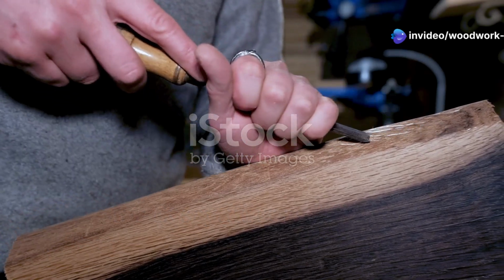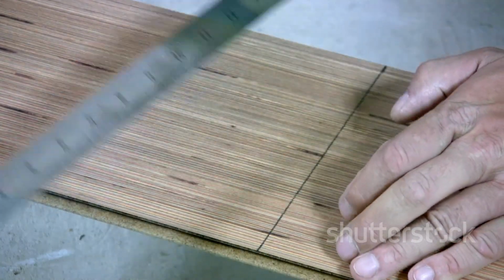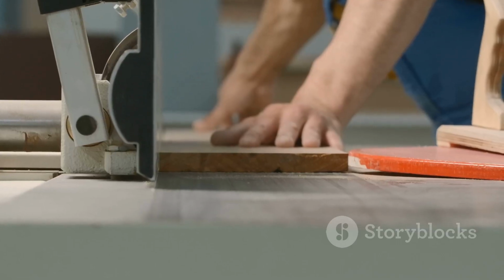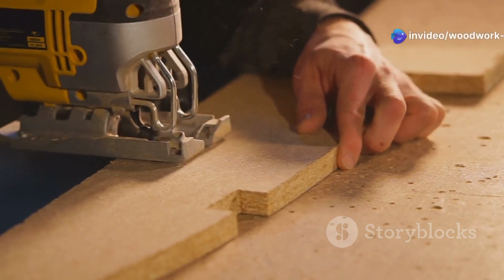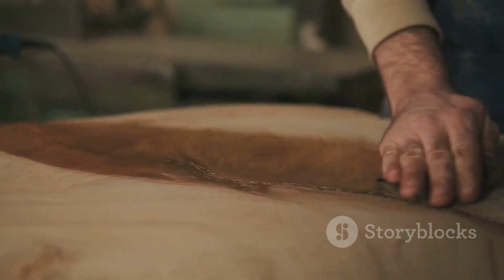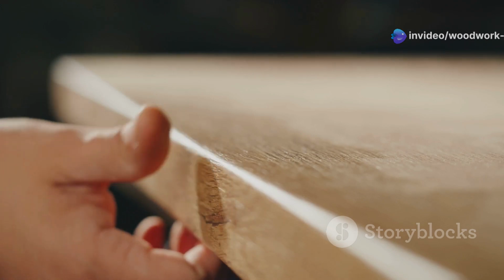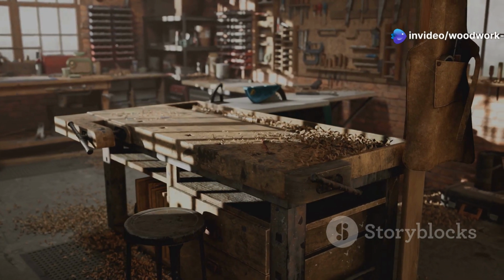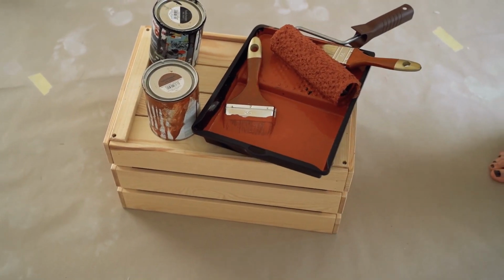Woodworking Techniques for Beginners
Announcing: The World's Largest Collection of 16,000 wood Plans\Get Instant Access to 16,000 Projects Now

Unlock your potential in woodworking with our latest video, "Woodworking Techniques for Beginners"! This 10-minute guide is perfect for novice woodworkers looking to master essential skills. We’ll walk you through setting up an organized workspace, selecting the right tools, and understanding the importance of safety. Learn how to measure, cut, and join wood with confidence as we demonstrate basic techniques and essential joints like the butt, dado, and mortise & tenon. Plus, discover expert tips on sanding and finishing to achieve that professional touch. We’ll even tackle a simple project—building a wooden box! Dive in and start your woodworking journey today.

OUTLINE:

00:00:00 A Place for Everything and Everything in its Place
00:01:02 Essential Woodworking Tools
00:01:59 A Beginners Guide
00:02:51 Basic Woodworking Techniques
00:03:48 Understanding Wood Joints
00:05:37 The Path to a Smooth Finish
00:07:10 Not All Abrasives are Created Equal
00:08:16 Protecting and Enhancing Your Wood Projects
00:09:18 Putting Your Skills to the Test
Learn how to start woodworking with simple projects. Simple and easy projects for beginners in woodworking

IMPORTANT NOTE: SOMETIMES ALL THE IMAGES/PICTURES SHOWN IN THE VIDEO BELONG TO THE RESPECTED OWNERS AND NOT ME.
I AM NOT THE OWNER OF ANY PICTURES SHOWN IN THE VIDEO

tedswoodworking
teds woodworking
tedswoodworking review
woodwork
woodwork projects
woodworking
woodworking benches
woodworking books
woodworking cabinets
woodworking carpentry
woodworking project
woodworking project plans
woodworking projects
woodworking chair
woodworking class
woodworking crafts
woodworking designs
woodworking equipment
woodworking furniture
woodworking ideas
woodworking plans
woodworking tips
woodworking tools
beginner woodworking
custom woodworking
fine woodworking
free woodwork plans
free woodworking plans
furniture woodworking plans
popular woodworking
projects woodworking